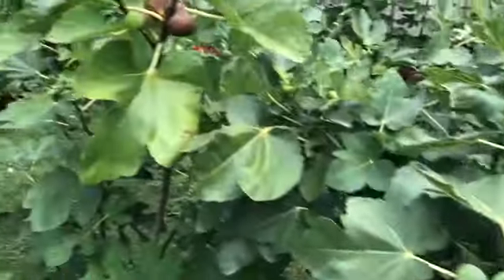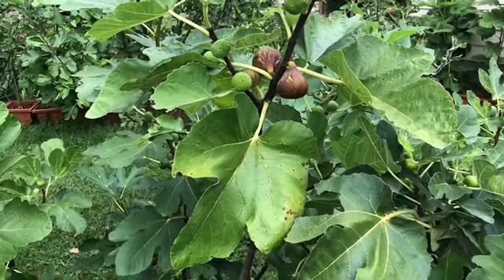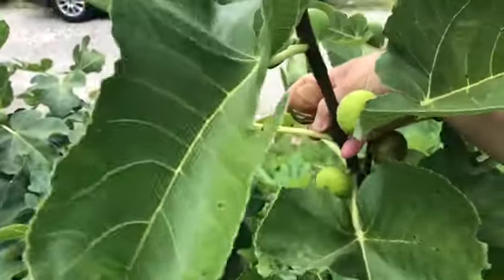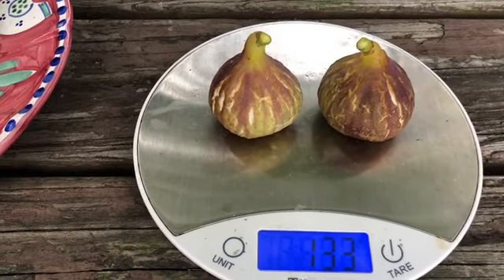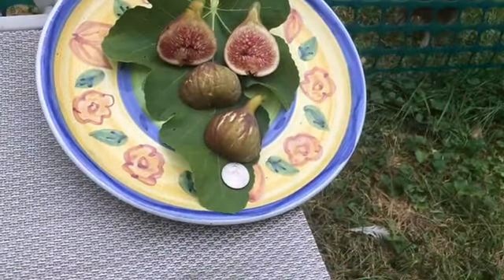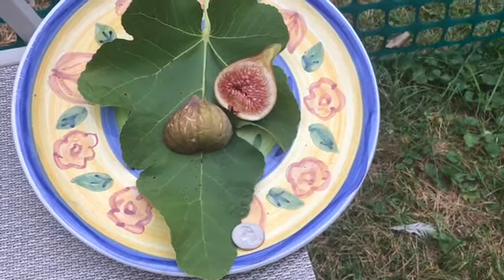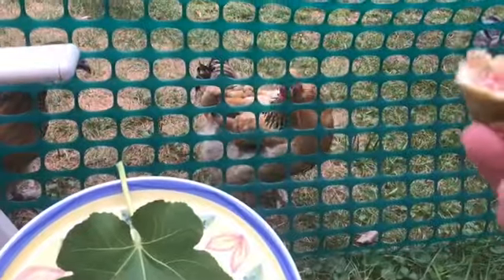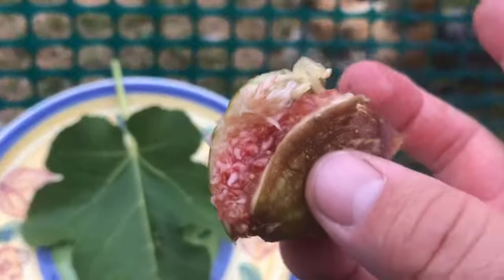Moscatel Preto 9-1-20